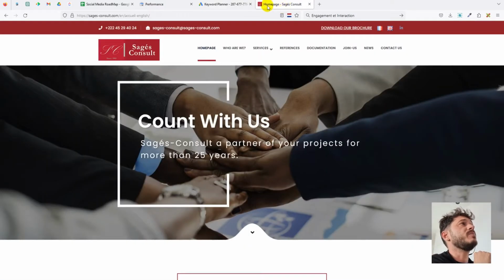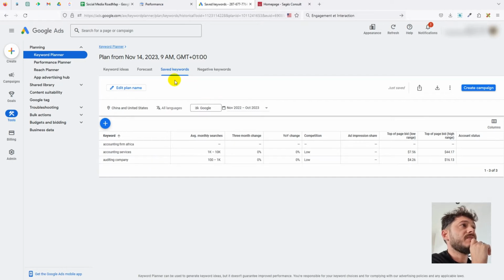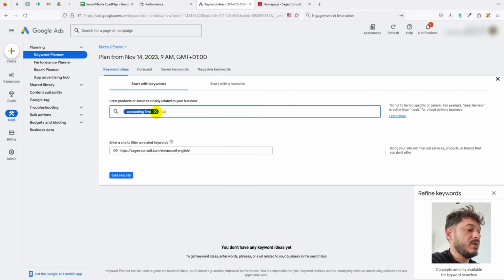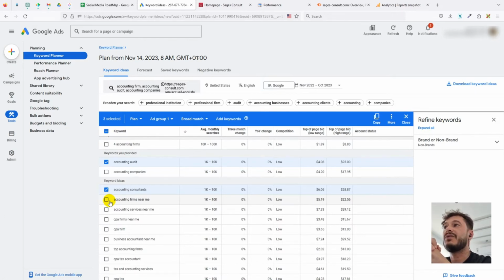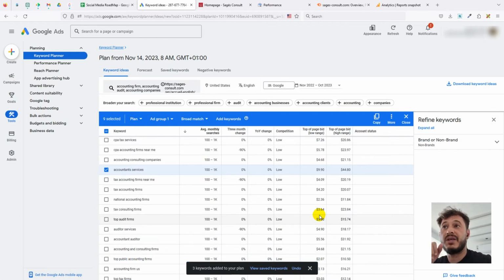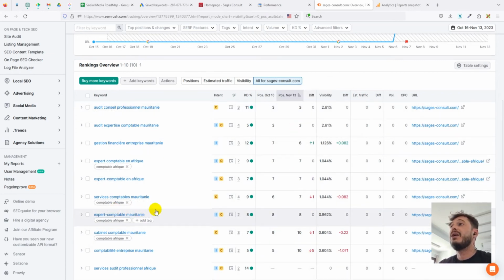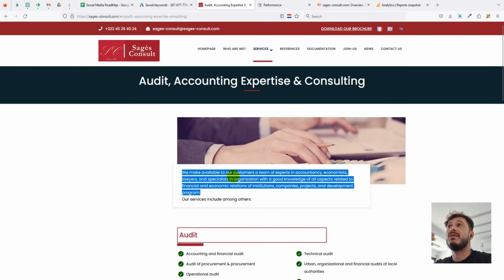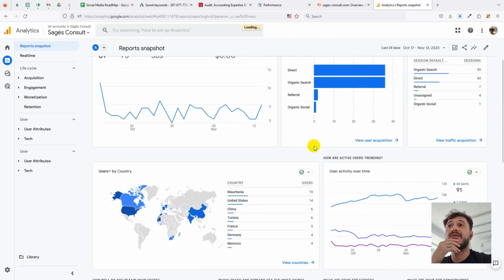Digital Marketing SEO - Effectively Plan Keywords with Google Ads Keyword Planner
Embark on a journey to SEO mastery with our step-by-step guide on leveraging the power of Google Ads Keyword Planner to plan your keywords effectively! 🌐💡
In this comprehensive tutorial, i demystify the process of strategic keyword planning, empowering you to boost your website's visibility and climb the search engine rankings.

Discover the ins and outs of Google Ads Keyword Planner, from navigating the interface to uncovering high-performing keywords in your niche.
I'll walk you through the art of choosing the right keywords for your content, understanding search volumes, and staying ahead of the competition.

Whether you're a seasoned SEO pro or just starting out, this guide is your key to unlocking the full potential of your digital presence.